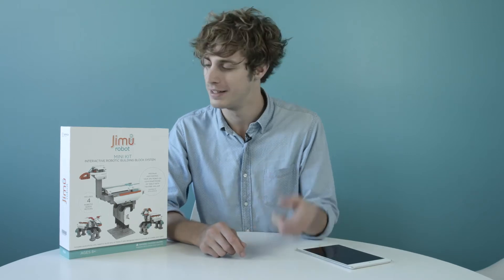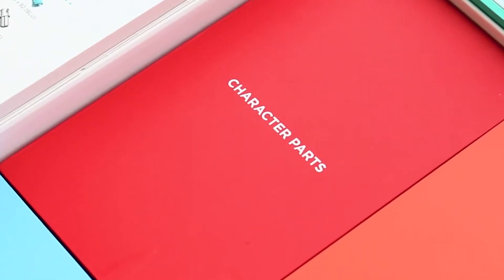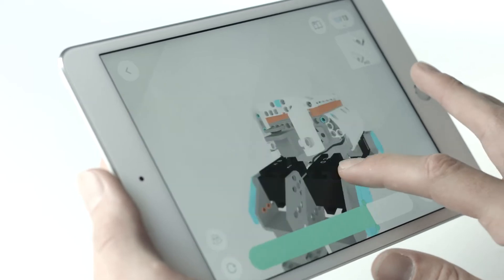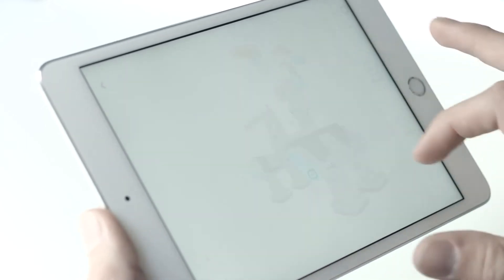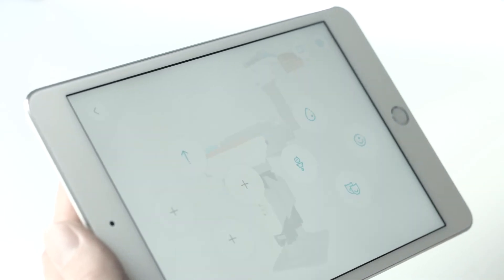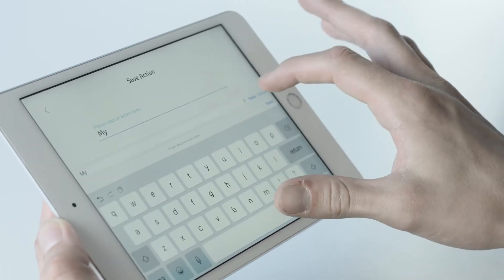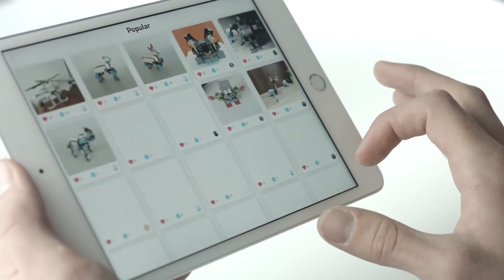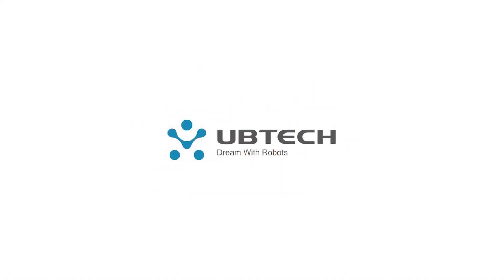UBTECH Jimu Robot Mini Kit Unboxing